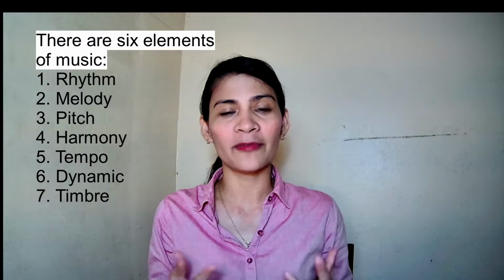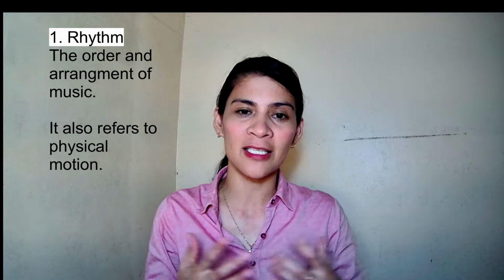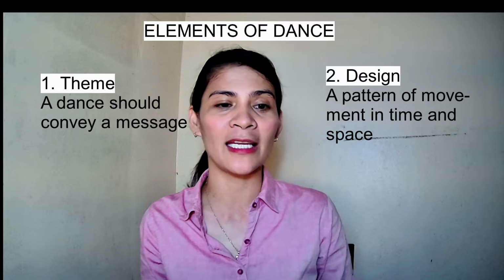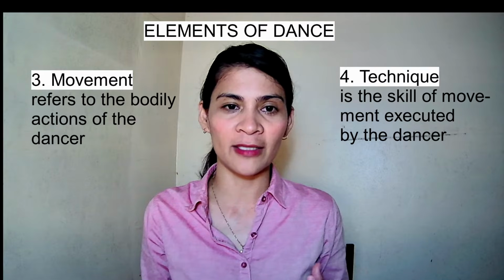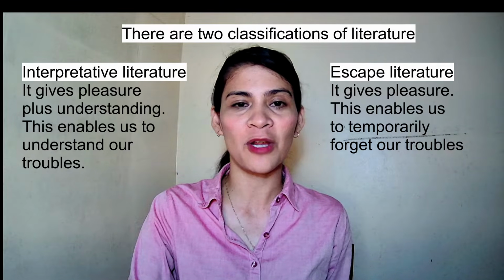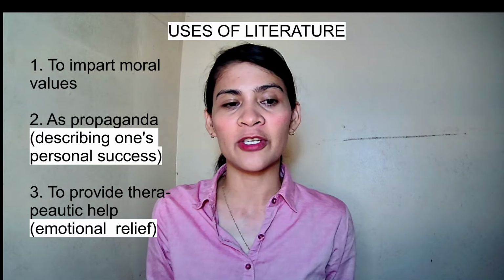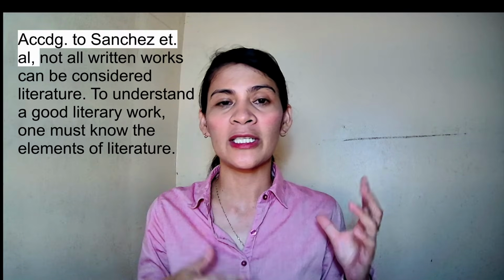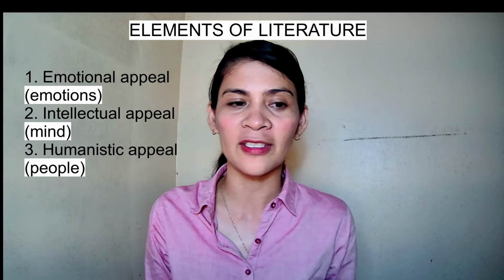Lesson 3.1 (Art Appreciation): Elements of Performing Arts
In this video, you'll get to identify and describe the various elements of Music, Dance, and Literature.